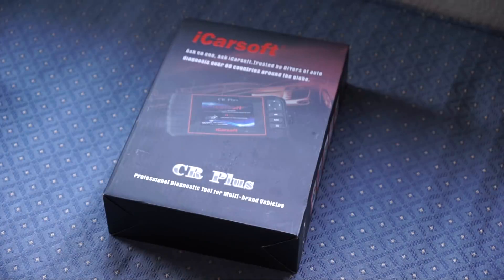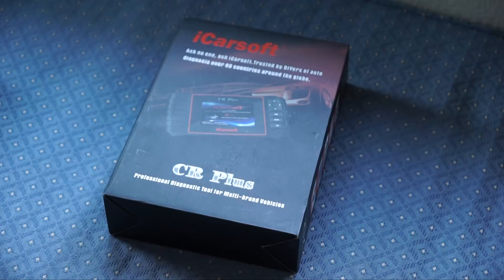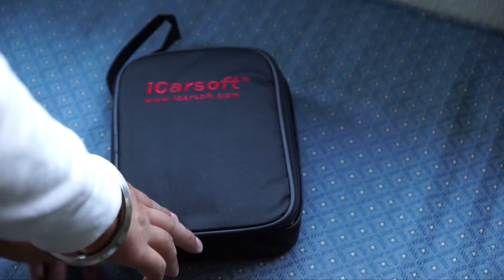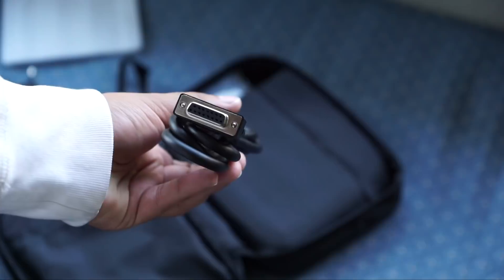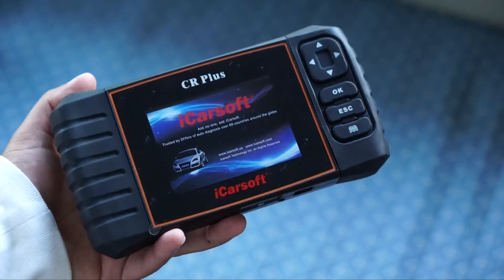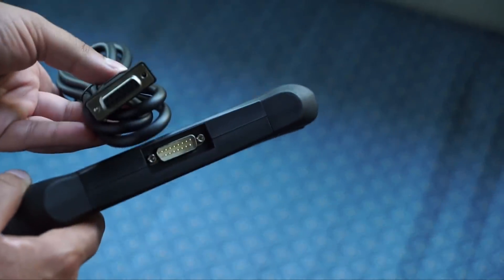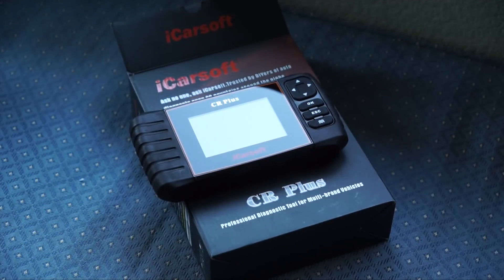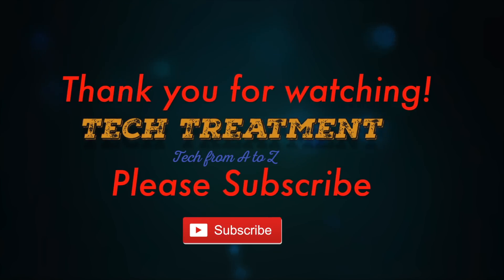Best OBD Car Scanner iCarSoft CR Plus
Quick Unboxing and Overview of this iCarSoft OBD2 Scanner, which in my opinion is the best scanner overall for all cars to fix/clear Check Engine Light (CEL) and SRS Airbag faults

If you liked this video, please do not forget to hit the THUMBS UP Like Button!